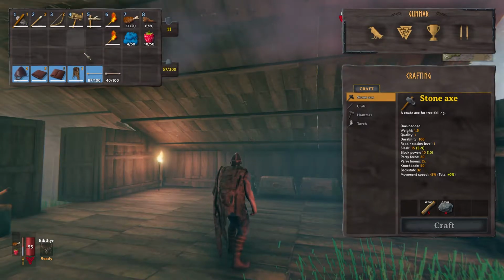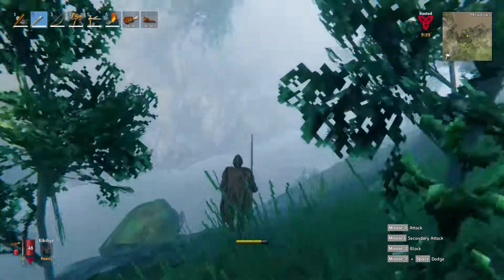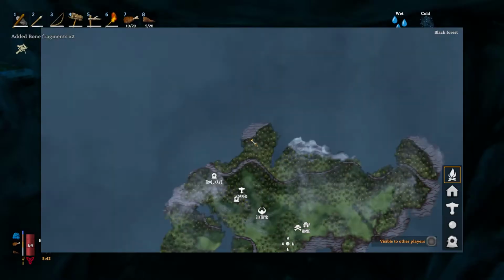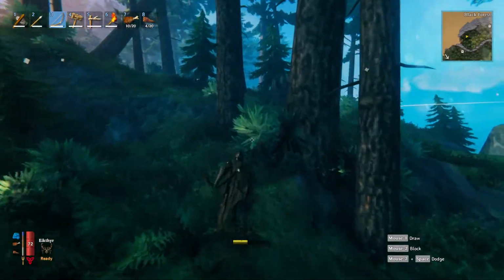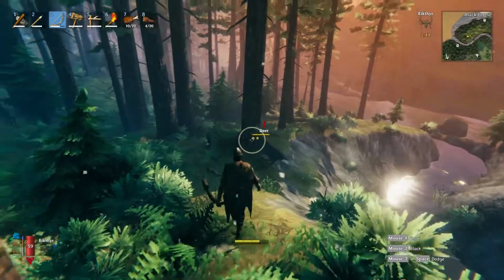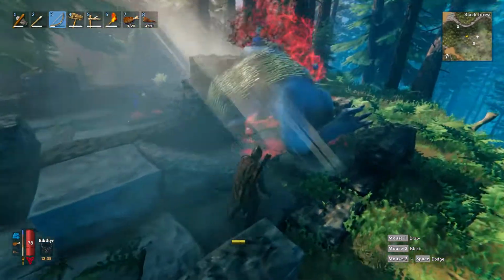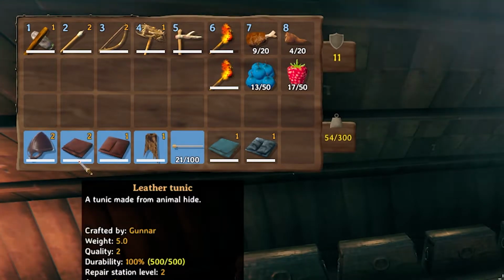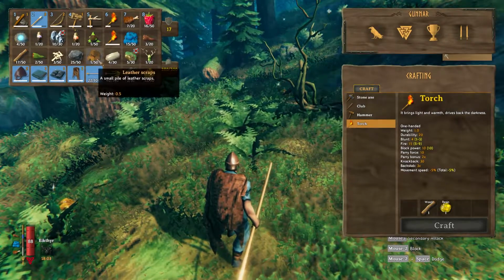Lazy Plays Valheim - Part 8 - Ancient Seeds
I get viking terraria vibes from this open world survival game. You kill bosses to progress onto the later parts of the game to get better gear. This game is in early access so I expect the developers, Iron Gate AB, to add more content. I'm doing solo and co-op for this playthrough so expect some friends to pop in here and there.

This is a completely blind playthrough, also if you're reading this YouTube description, type HUZZAH in the comment section :P.